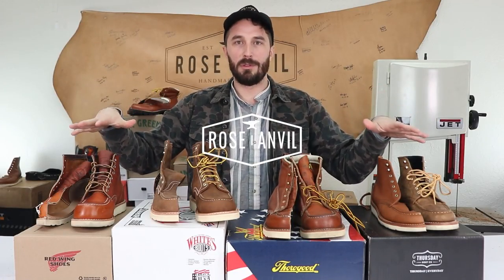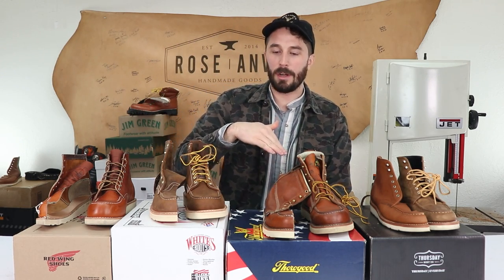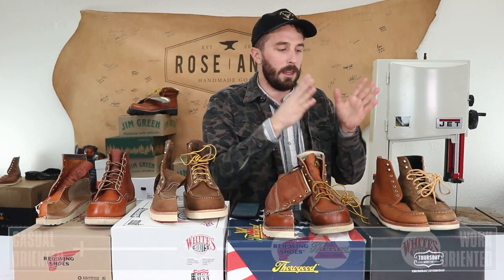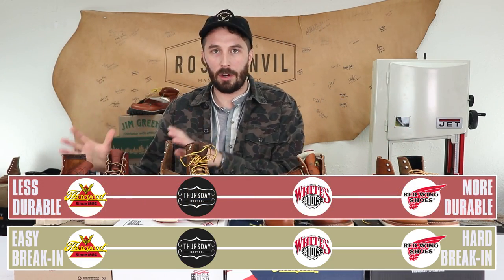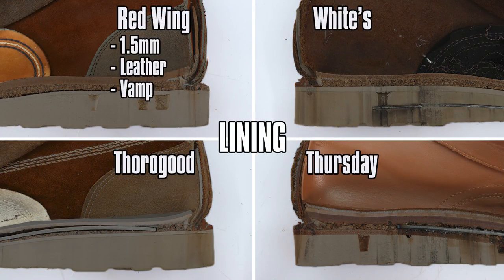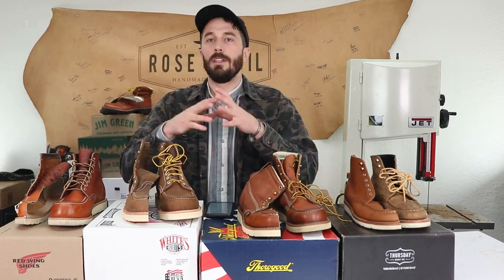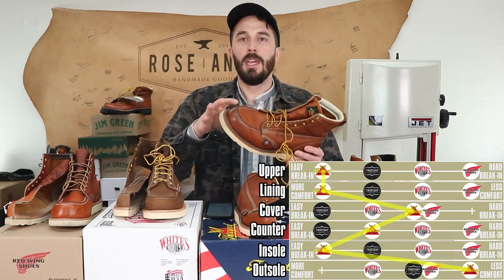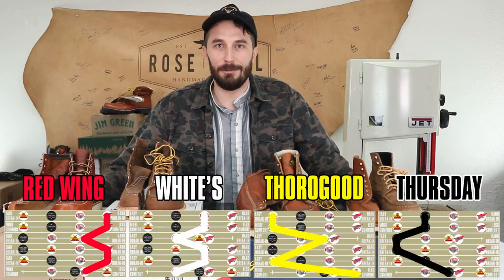How to Choose The BEST BOOT FOR YOU - Moctober Finale p2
Get a premium leather wallet from the Rose Anvil shop

Red Wing vs Thorogood vs Thursday vs Whites - Moctober Finale Part 2

BUY THE BOOTS
Red Wing